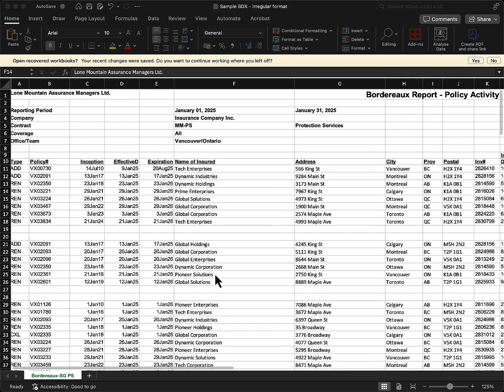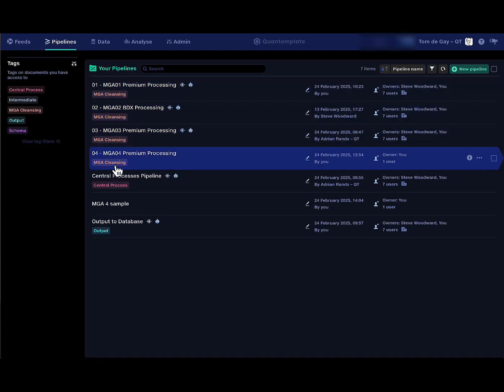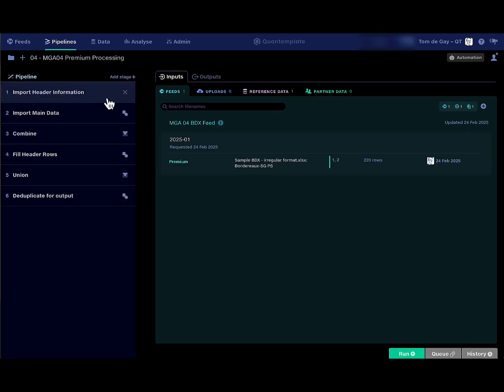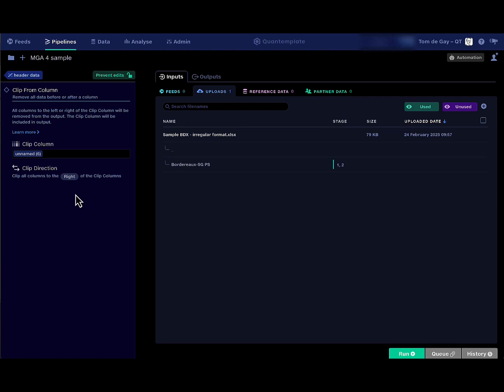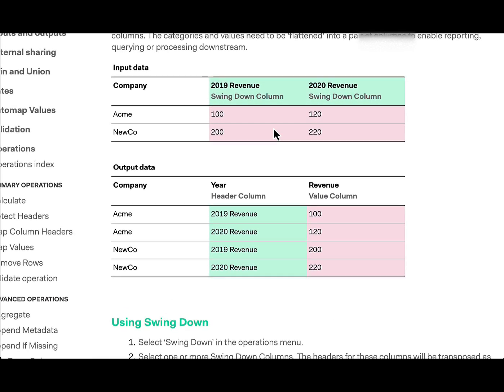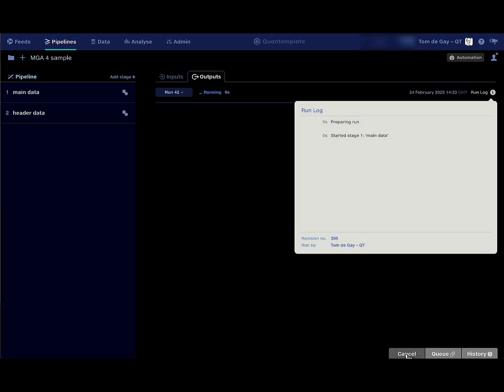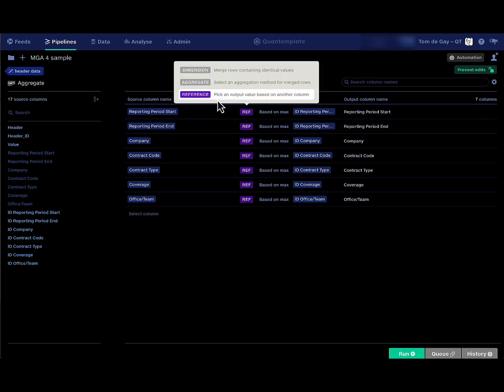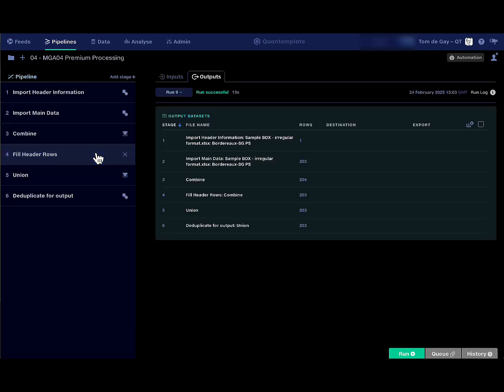Pipelines: Import and map bordereaux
A walk through how to import, transform and cleanse irregular bordereaux data, mapping it to a common standard.